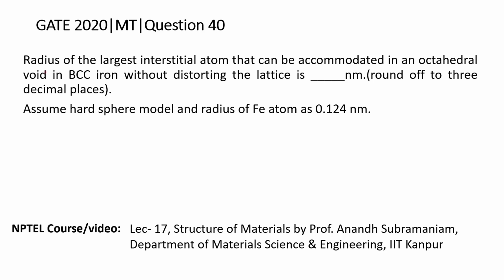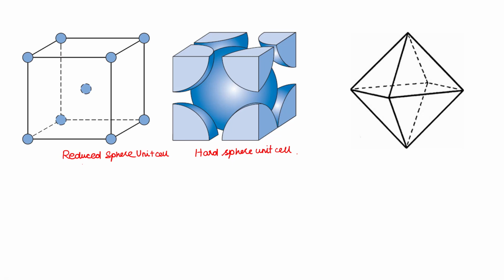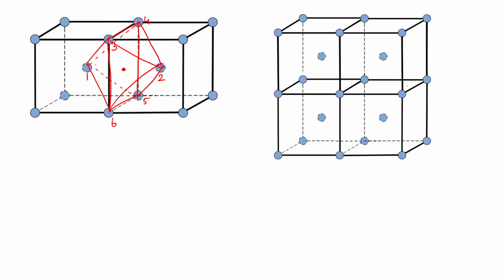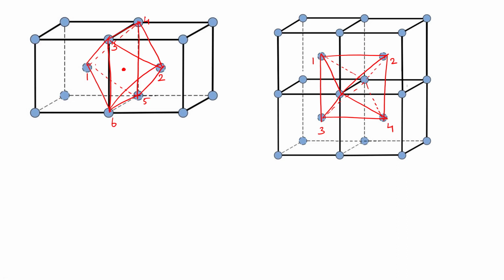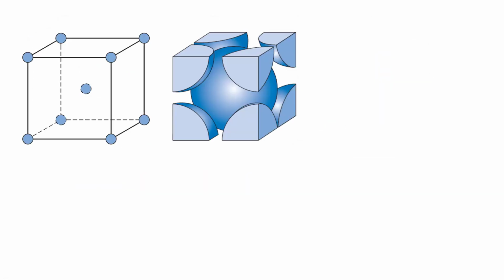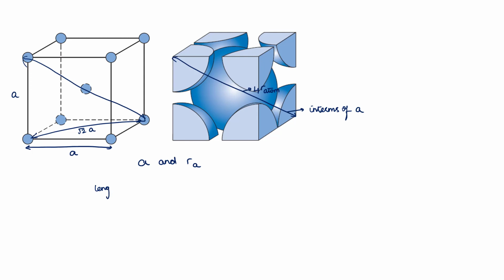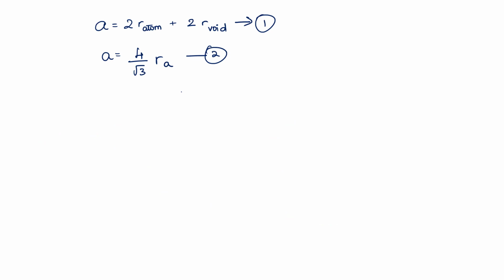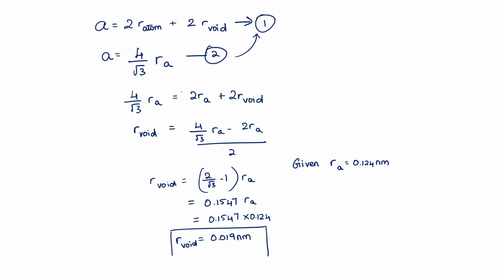Q40 MT 2020